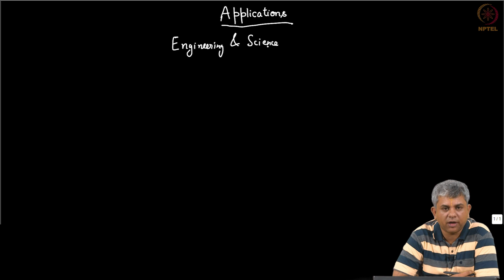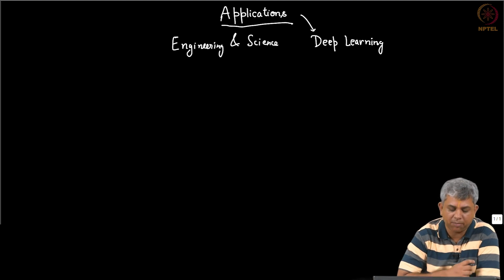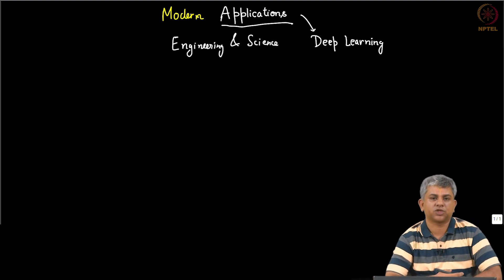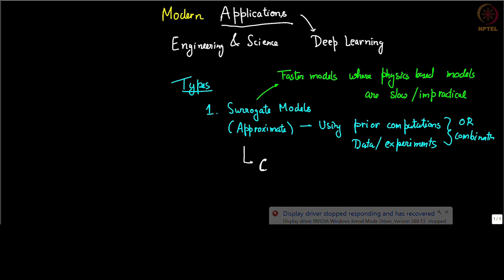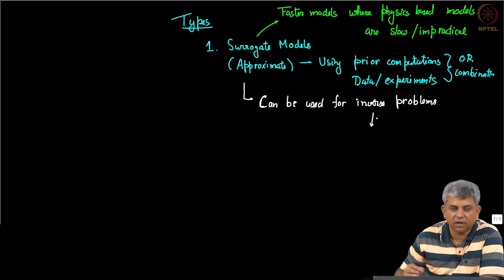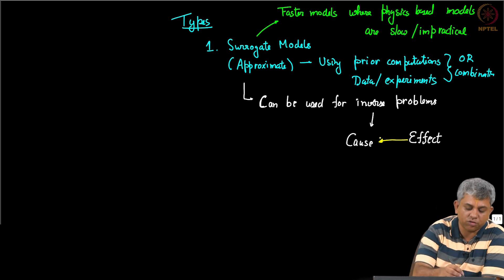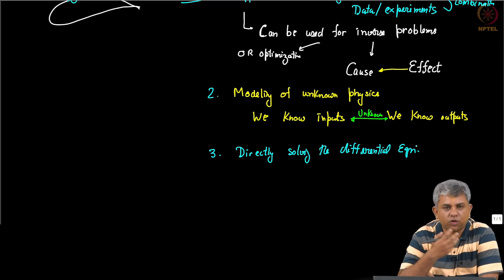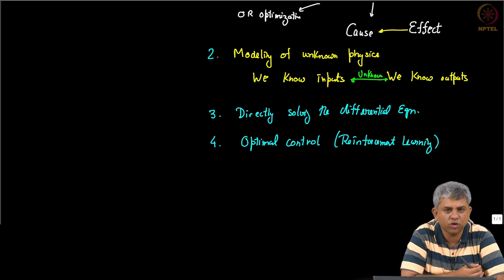#98 Introduction to Week 12 | Machine Learning for Engineering & Science Applications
This lecture kicks off the final week of the course with a focus on real-world applications of deep learning in engineering and science. We'll explore the power of surrogate models, neural networks trained to mimic complex physical simulations or experiments. These models allow for faster and more efficient analysis and optimization. We'll also delve into inverse problems, where the goal is to infer the causes from observed effects, and how deep learning can tackle these challenges. From designing efficient heat transfer systems to predicting fluid flow and even solving differential equations, the possibilities are endless! We'll emphasize the importance of combining domain expertise with machine learning knowledge to choose the right neural architecture, input, output, and training strategy for each specific problem.